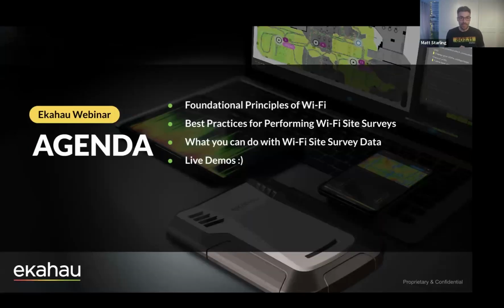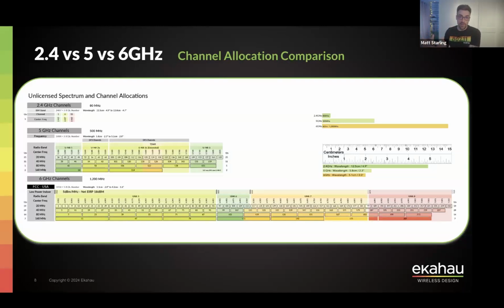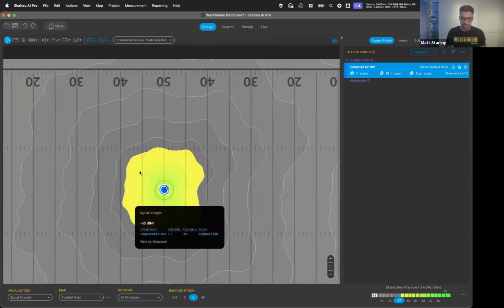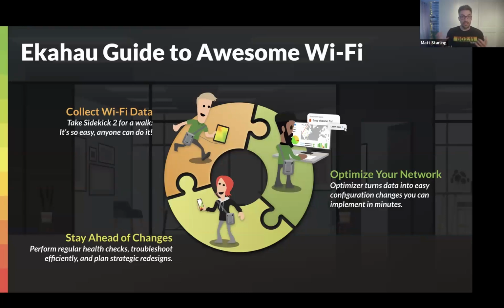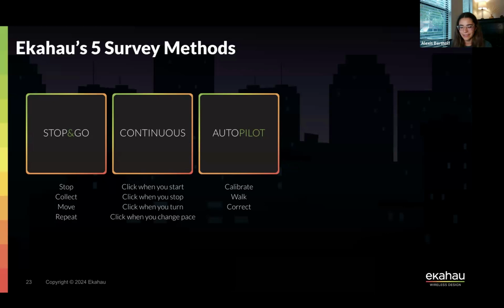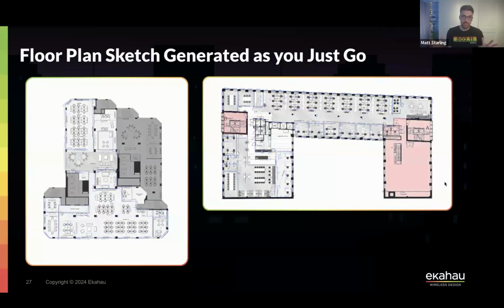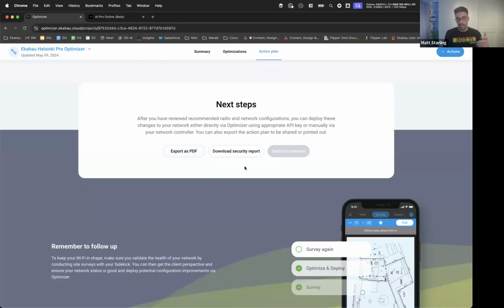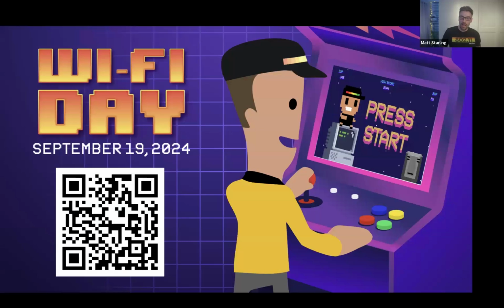Wireless Fundamentals: Forget Everything You Know About Wi‑Fi | Ekahau Webinar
Ready to see Wi-Fi in a whole new light? Whether you’re brand-new to Wi-Fi or want to learn about wireless networking from a fresh perspective, you’re not going to want to miss this webinar!

We’ll dive into the fundamentals of Wi-Fi science and the foundations of building, maintaining and optimizing high-performing wireless networks. We will cover concepts like frequency and channels, as well as best practices for conducting wireless surveys and how to secure and improve your Wi-Fi with your survey results.